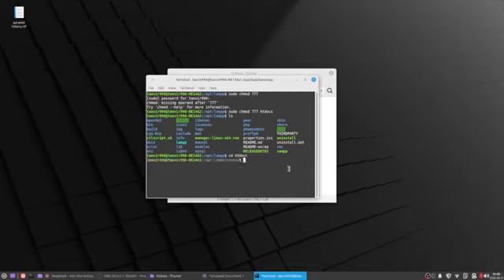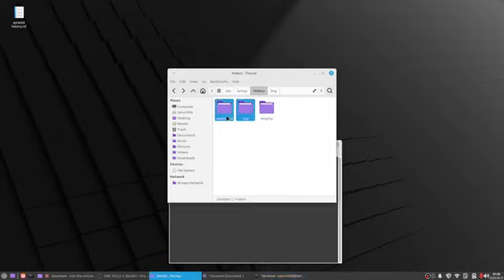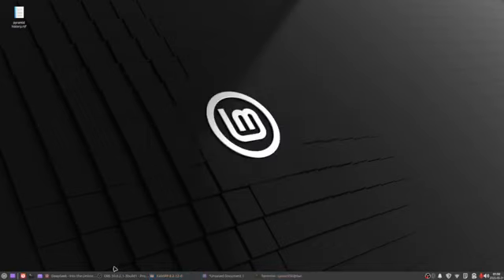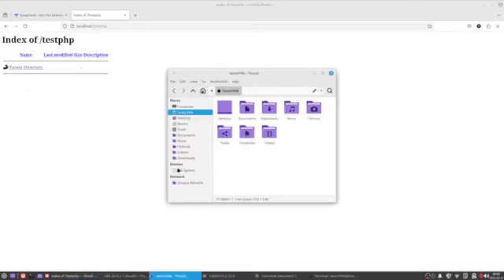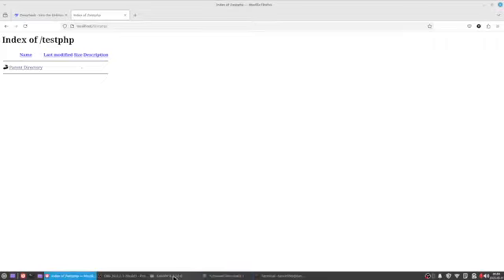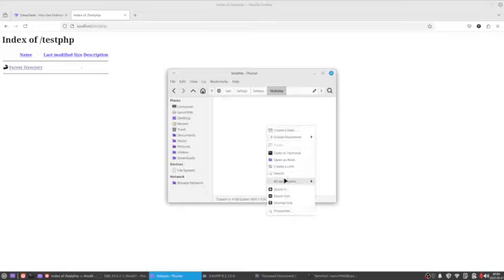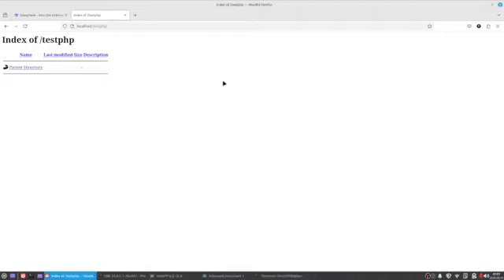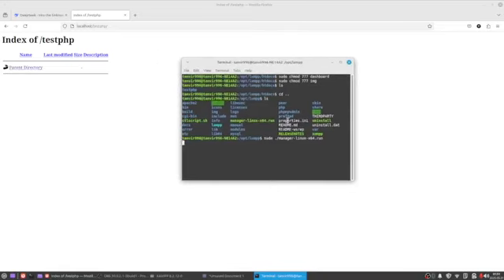How to Change File & Folder Permissions in XAMPP on Linux 2025 Guide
Learn how to change file and folder permissions in XAMPP on Linux with this easy-to-follow guide. Ensure your website runs smoothly with the right settings!